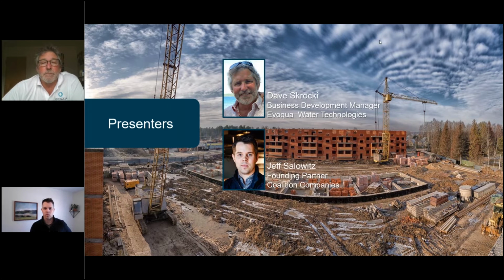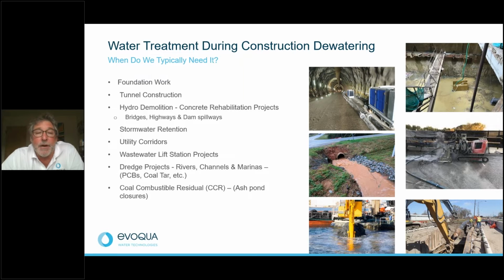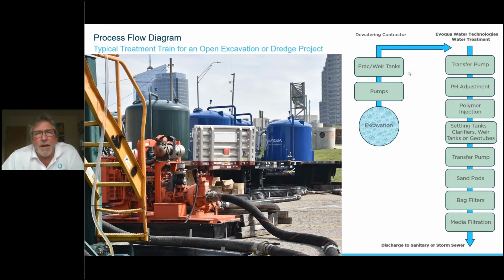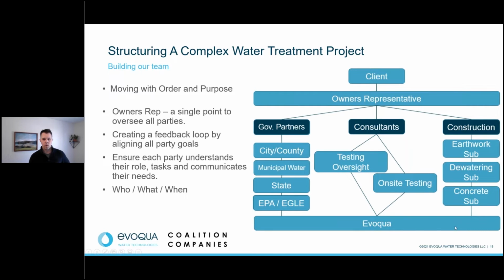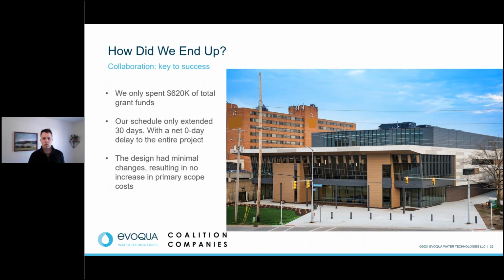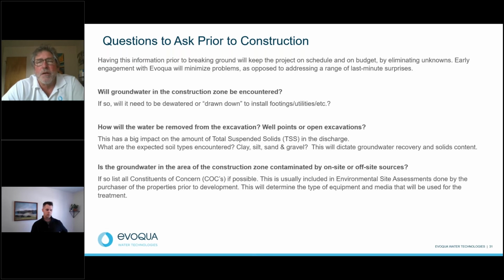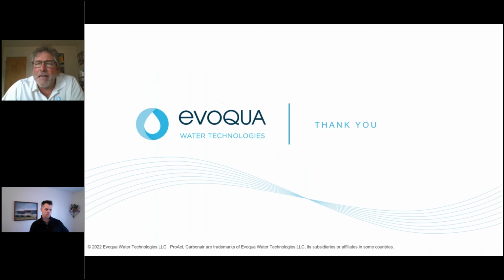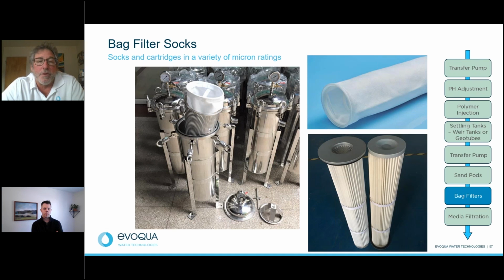Construction Site Water Treatment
When water is found on construction sites, it must be tested and then remediated if contaminants including PFAS or other harmful compounds are found. When this happens, it can be costly and threaten to delay your timeline. Learn what resources are available to treat this water and how to quickly build a team to meet these challenges head-on.

In this webinar, an Evoqua project manager walks the viewer through the capabilities of a service provider who can remove the contaminants, and an owner's representative from Coalition Companies walks the viewer through the steps it takes to build a successful team that can solve complex and unexpected construction issues related to contaminated water.